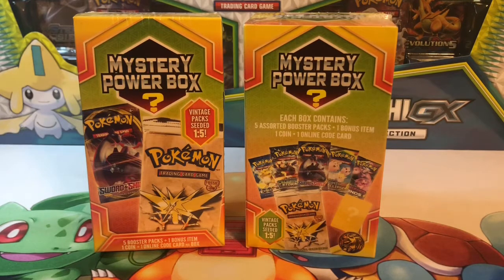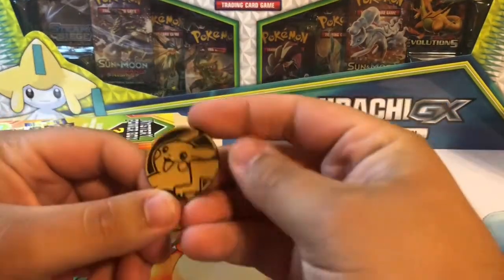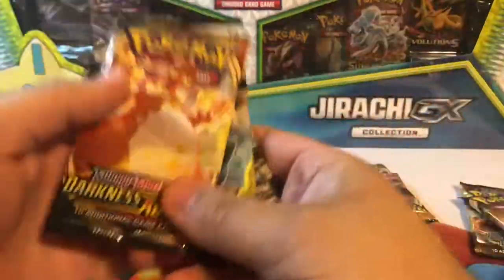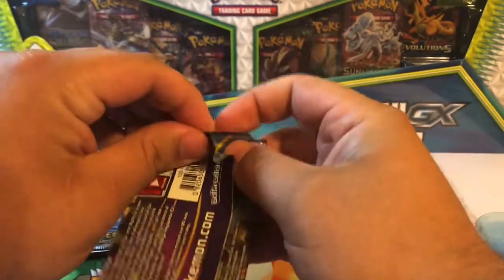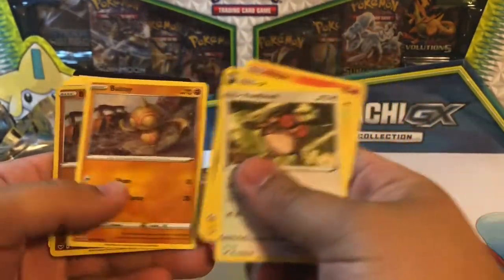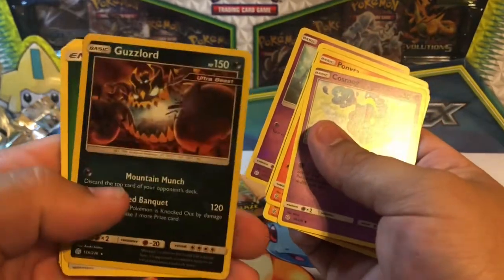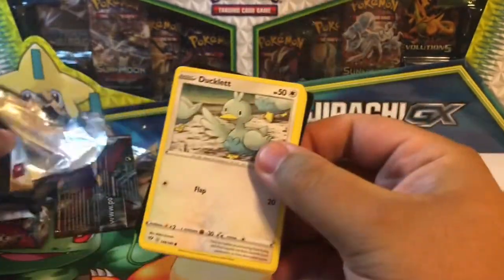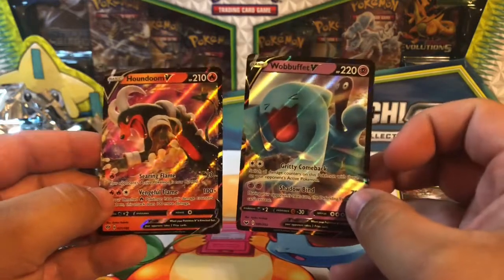Mystery Power Boxes, Are They Worth It?!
Today we open up 2 Mystery Power Boxes from Walmart and see if they really are a scam like so many people say.